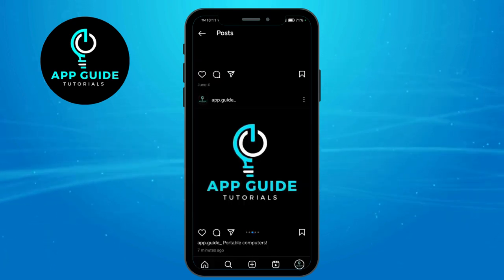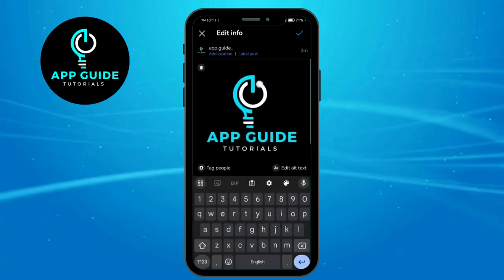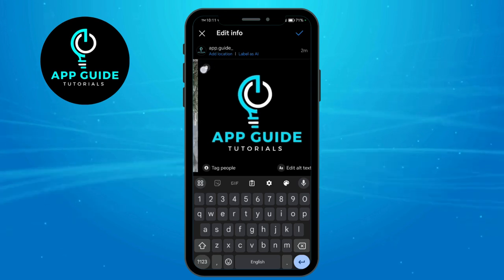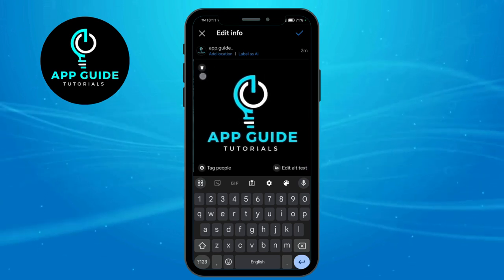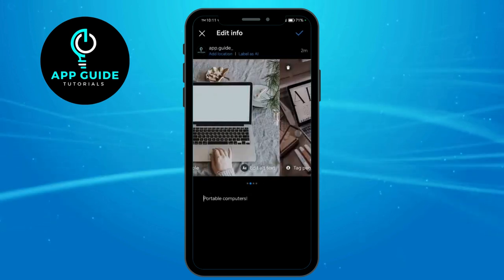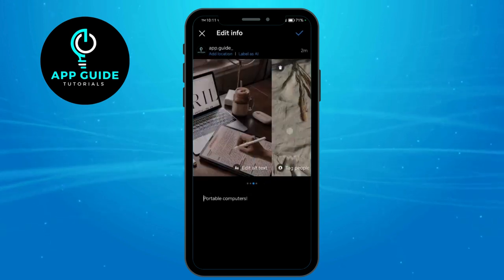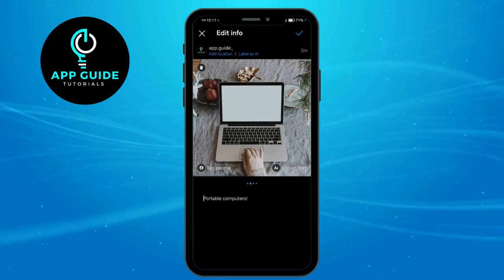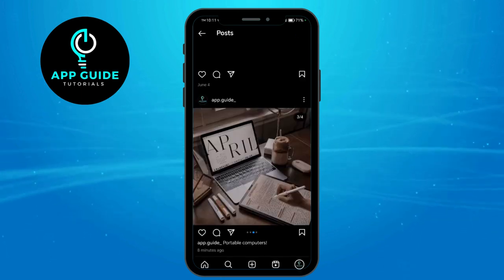How to Delete One Picture from Multiple Pictures on Post in Instagram | Android & iOS (2027)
Accidentally added the wrong photo to your Instagram post? Instagram allows you to delete a single image from a multiple-picture (carousel) post without removing the entire post. This tutorial will show you how to delete one picture from a carousel post on Instagram using Android and iOS.

In this tutorial, you'll learn:
How to edit a carousel post to remove one image.
Step-by-step process to delete a photo without deleting the full post.
Tips for managing and updating Instagram carousel posts.

Easily remove unwanted images from your Instagram post without starting over!